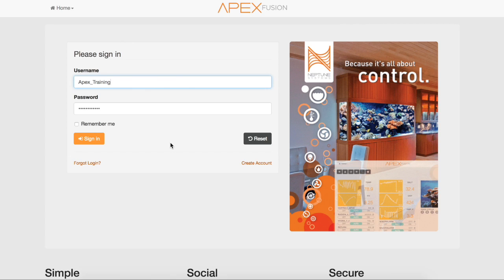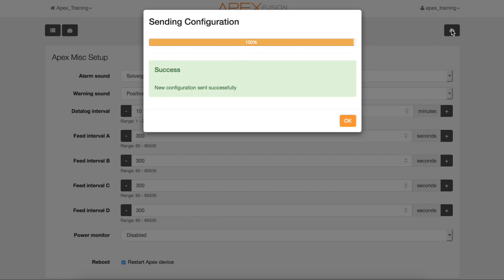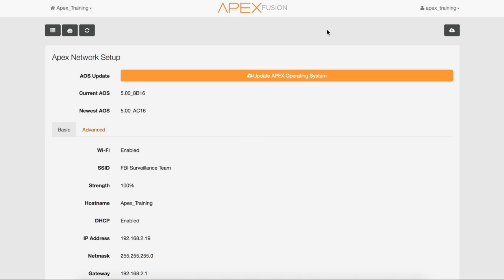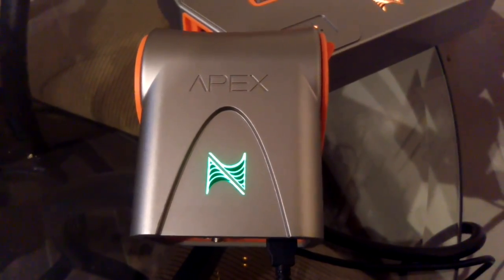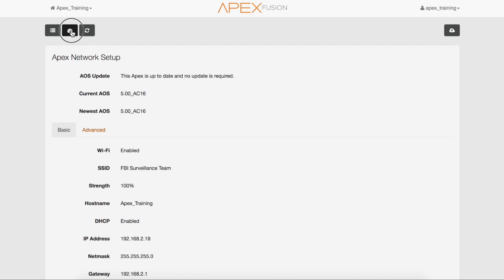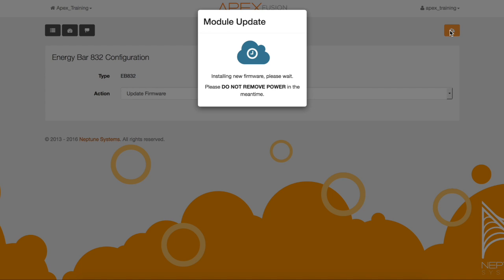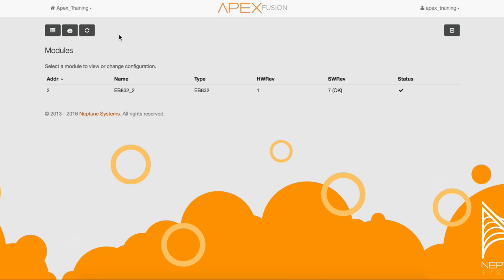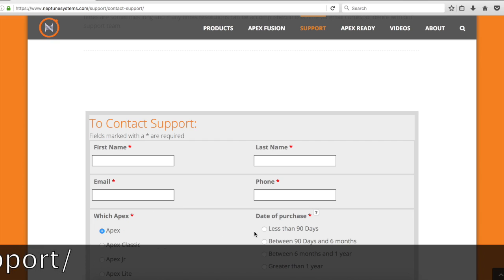How to Update AOS on Apex (2016 model)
FOR THE NEW APEX (2016) ONLY

This video shows how to restart your Apex, check if your Apex is running the latest AOS (Apex Operating System), and then shows how to do the update if necessary.

DO NOT DO THIS PROCESS REMOTELY. BE ON SITE WITH THE AQUARIUM!